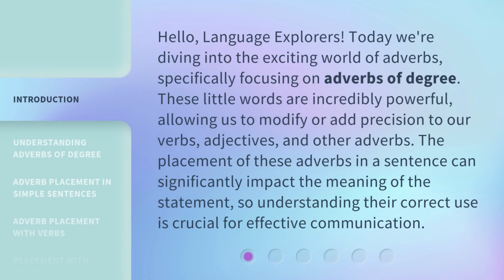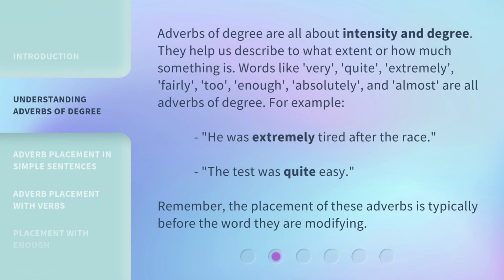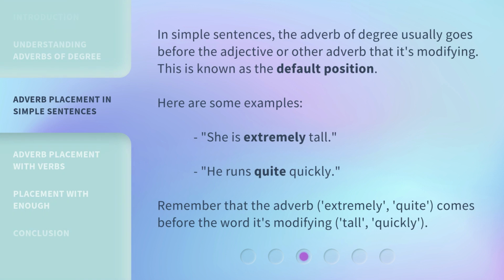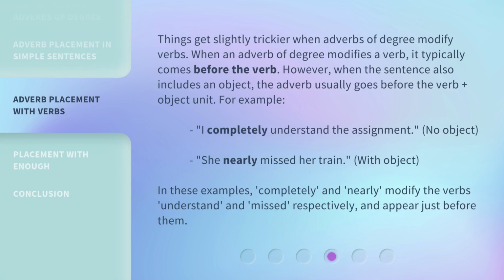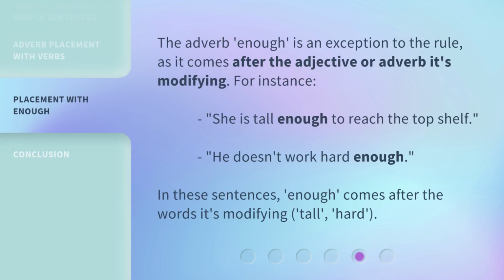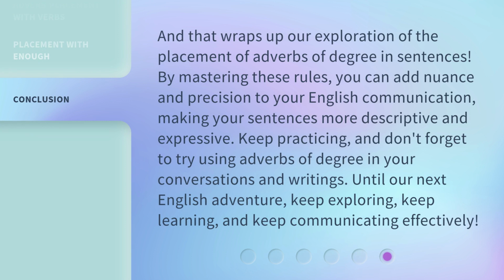Adverbs of Degree: Elevate Your English Expression!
Adverbs of Degree: Elevate Your English Expression! • Learn how to use adverbs of degree to enhance your English expression! Discover the different types of adverbs and where to place them in sentences to modify verbs, adjectives, and other adverbs. Elevate your communication skills with this informative video!

00:00 • Introduction - Adverbs of Degree: Elevate Your English Expression!
00:39 • Understanding Adverbs of Degree
01:15 • Adverb Placement in Simple Sentences
01:42 • Adverb Placement with Verbs
02:25 • Placement with Enough